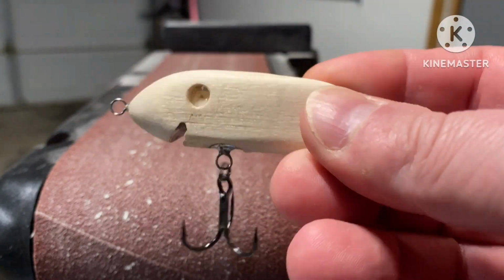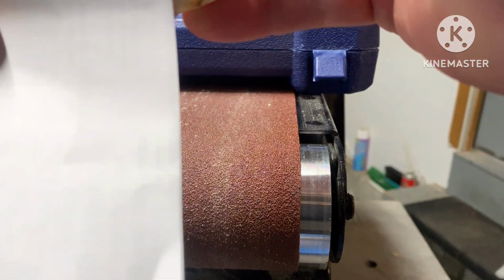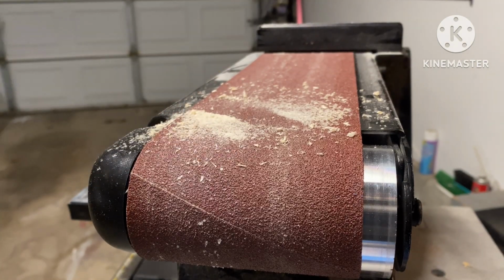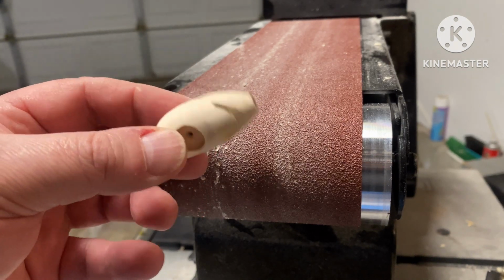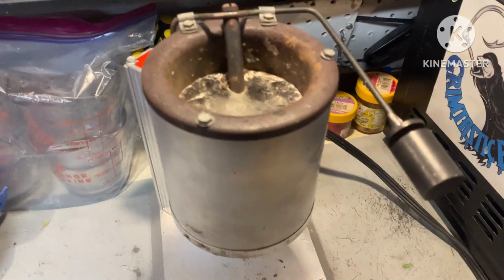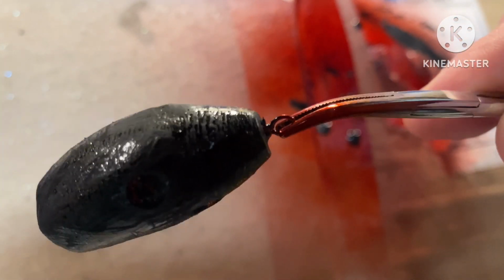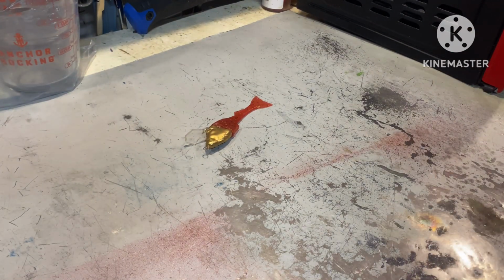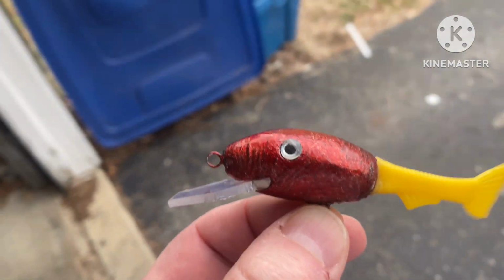So Many Fails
Come along for my greatest fails and worst bait ever!  I apologize in advance but hopefully you get a laugh out of my misery!